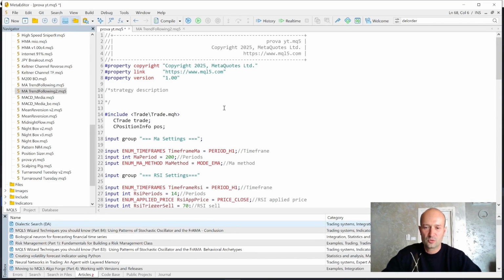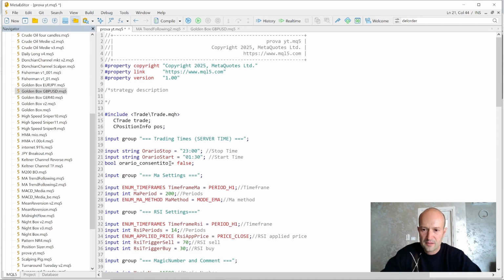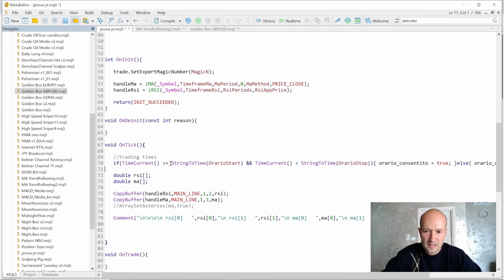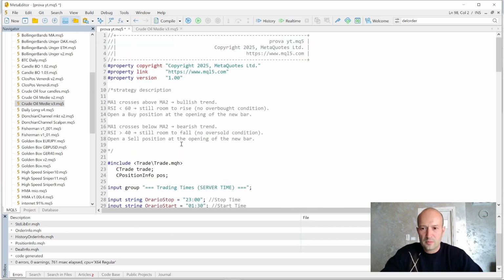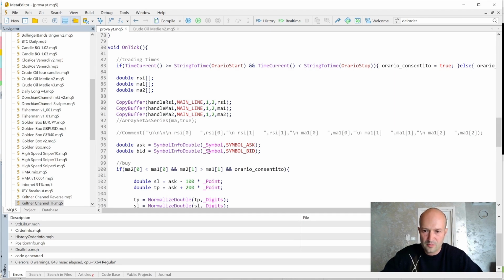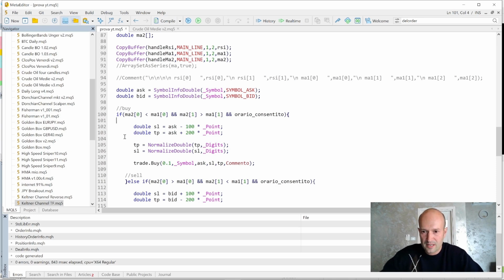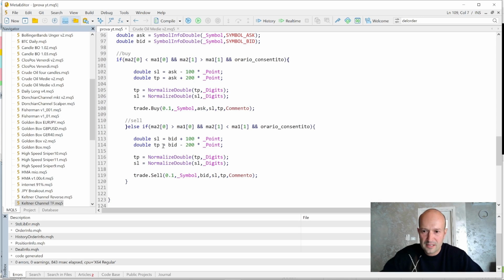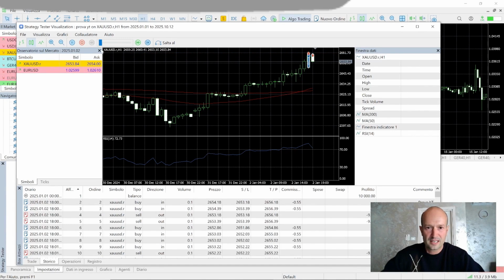Building an Expert Advisor with Moving Averages and RSI | Time Filter and Multi-Entry Bug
In this video I continue building the Expert Advisor using two moving averages and the RSI.
I’ll show you how to add a time filter so the EA trades only during a specific market window.
Right now, the entry logic is simplified and the EA opens too many trades because it works on every tick — but in the next video we’ll fix this issue for good!
🔹 Full MQL5 programming tutorial
🔹 Trend & momentum filters
🔹 Time window control
🔹 Teaser for the next part